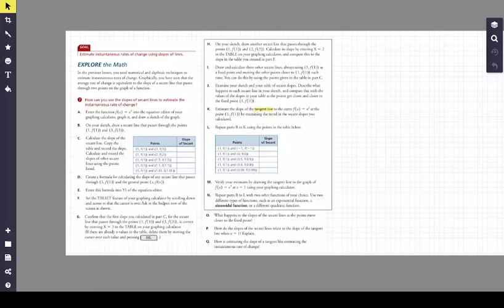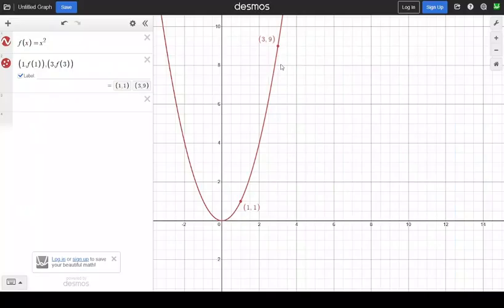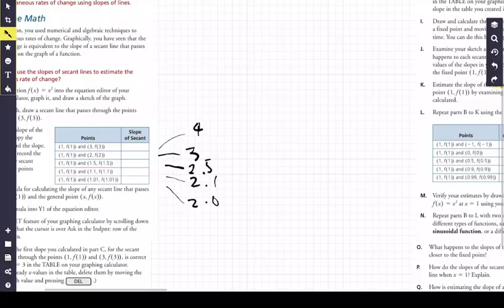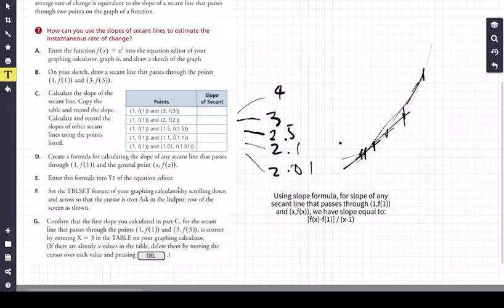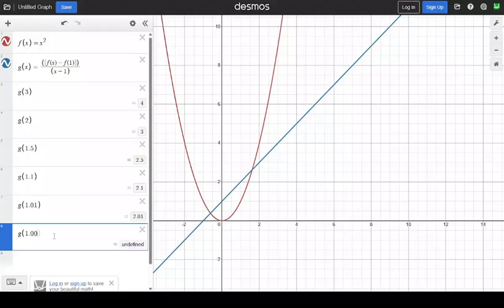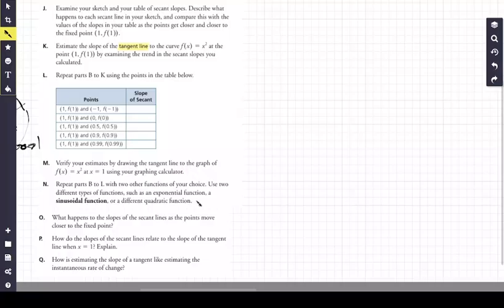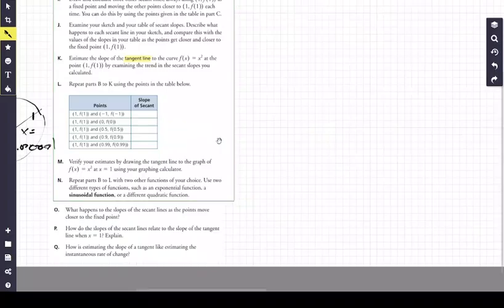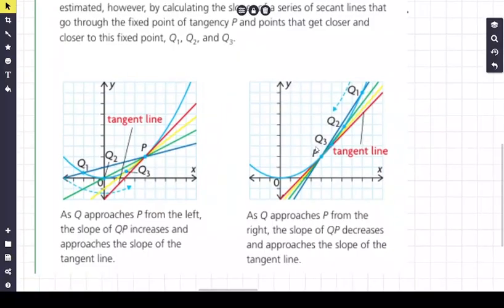MHF4UE - Unit 2 Lesson 3 Understanding Instantaneous Rate of Change With Graphs (Advanced Function)